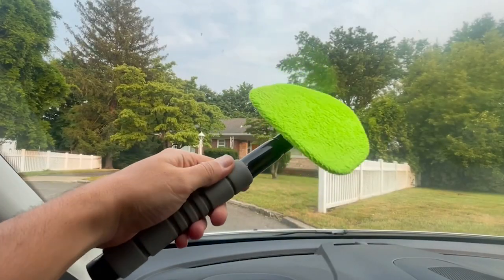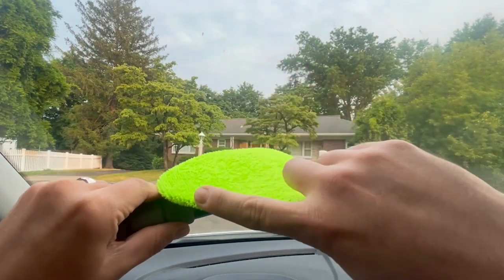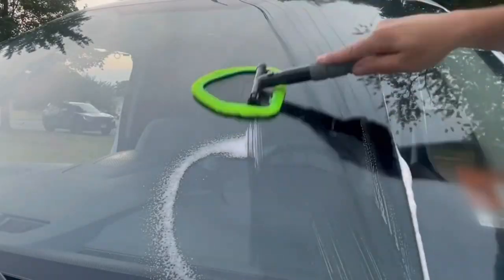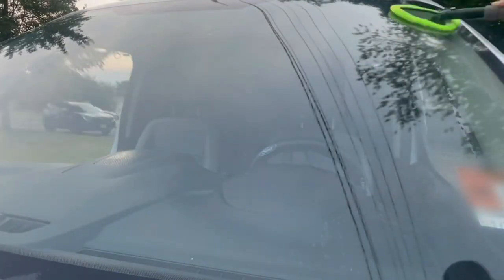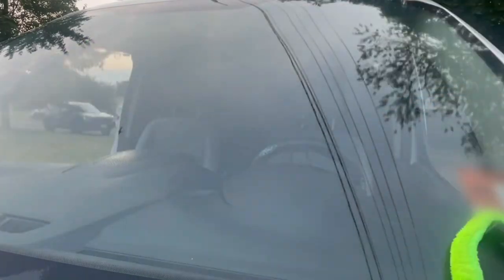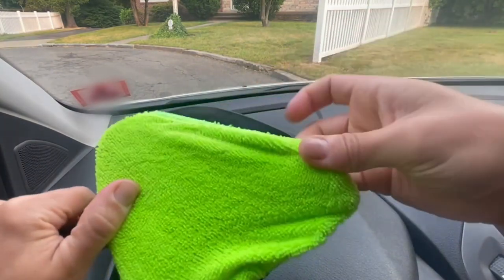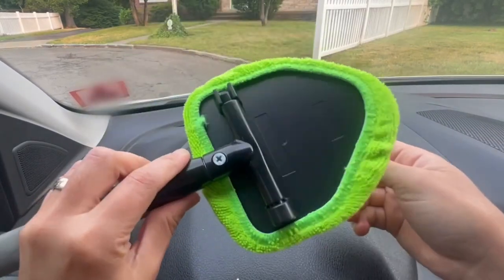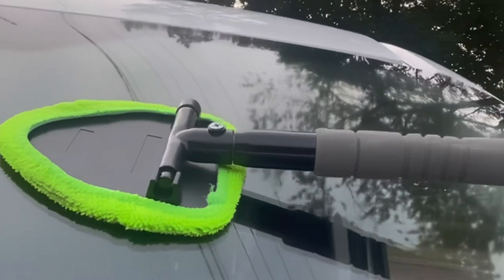X XINDELL Windshield Cleaner | Our Point Of View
Check Our New Website For Amazing Deals!

✔Fast and Easy to Cleaning Auto Windshield: Most used to dread cleaning their car mainly because of that it was a big hassle to clean the windshield. Not anymore! Clean car window interiors and exteriors. No more hurting your back. The windshield cleaner is designed with the Extra Long extension handle and pivoting head getting to those hard-to-reach car window bases is simple. XINDELL windshield cleaning tool can remove more dirt and dust, easy to clean the hard-to-reach areas effortlessly.
✔Helps get the hard-to-reach area of vehicle windshield pretty well! Car windshield cleaning kit designed with 180°swiveled triangular head to make a complete contact to the glass, which fit with the glass surface very well, easy to clean the bottom of car windows or some hard-to-reach areas, from interior to exterior, easy to use and effortless. Long ergonomic handle, easily extend to hard-to-reach window bases, leaving surfaces for even cleaning.
✔Multiple Uses: Works great as a fog & moisture removal tool. Easy windshield cleaner is safe to use on all surfaces and won’t scratch, ideal for interior & exterior cleaning, great for cars, such as trucks, SUVs and recreational vehicles of all sizes. The EASY windshield cleaning brush tool also are suitable for kitchens, bathrooms, furniture, mirrors, ceramic, shower stalls and other household needs! Also ideal for de-misting your windscreen in winter. No need to wait your vehicle warm up.
✔Anti-skid & Durable: The cleaning pad pole use aluminum alloy material, lightweight and won’t rust, more durable than plastic one, the end of the handle is with soft sponge, non-slip and comfortable to hold. 3 pcs Washable & Reusable Pads made of fine fiber fluffed material, can remove more dirt and dust, easy to clean, which helps keep it effective. The microfiber cloth helps to remove dirt, dust, and fingerprints on the glass. Great Design Car Window Cleaner!
✔Special Instructions: ●Interior Windshield Cleaning: Can be used dry pad or spray a small amount of water on the pad and wipe clean. Refrain from drenching the surface or smudges will appear. ●Exterior Windshield Cleaning: Can be used dry pad. ●Fog Removal: simply wipe glass with no added water or liquid chemical. ●Stubborn stains on the glass: Can be spray a little Glass Cleaning Fluid for wiping. ●No chemical or soap is needed to clean the surface, just a little water.